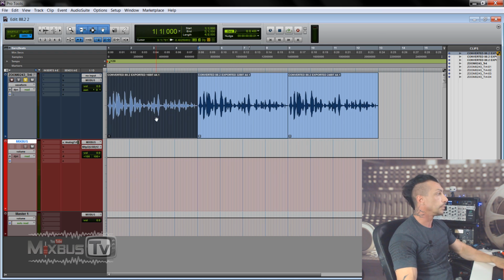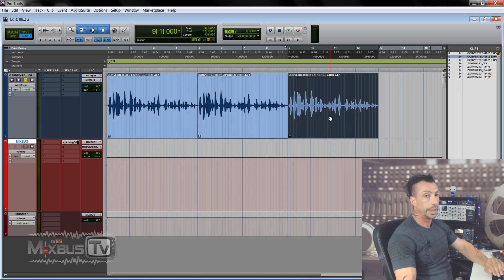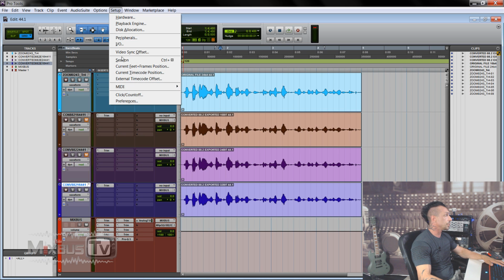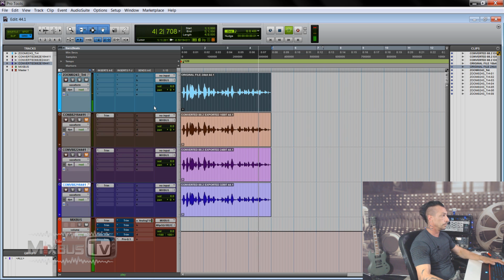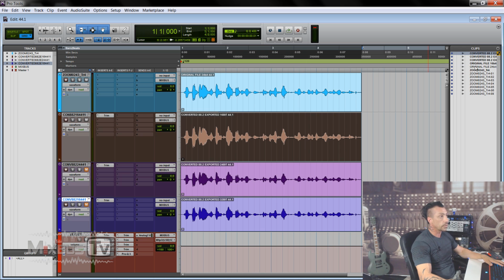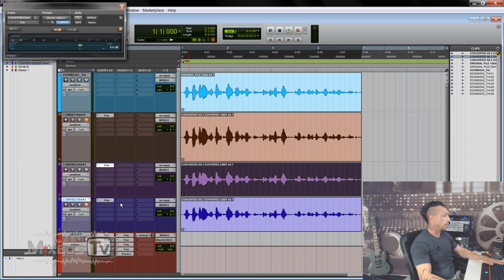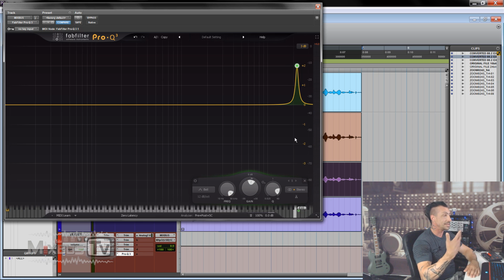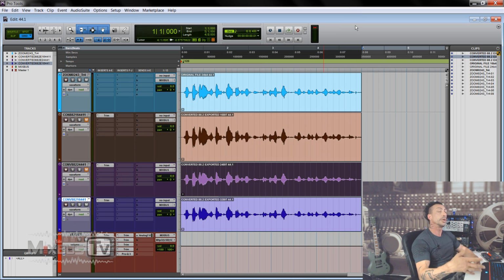UPSAMPLING #2 Audio Test Addressing Comments Recapturing With Hardware Aliasing